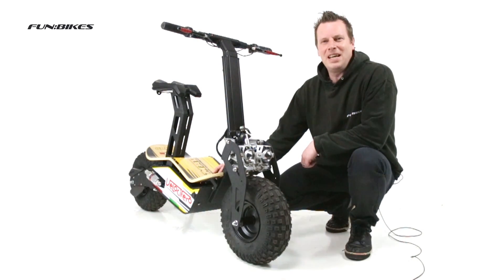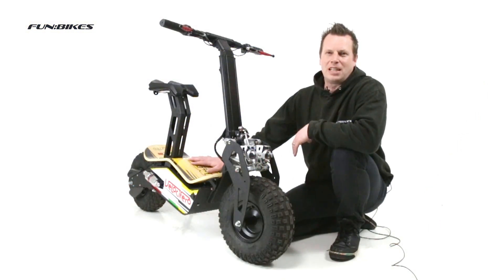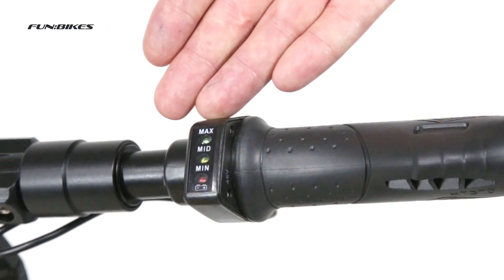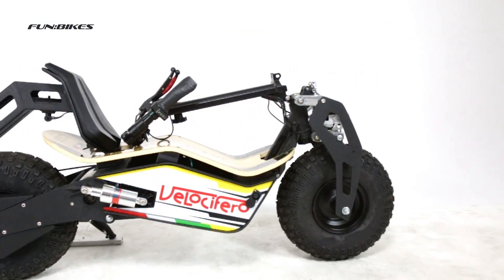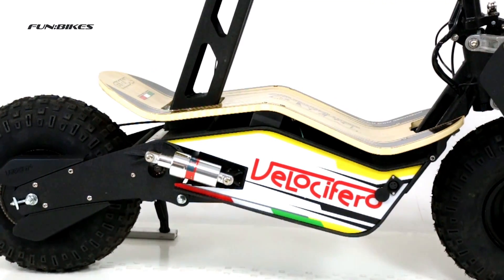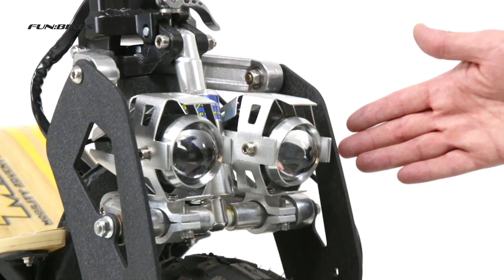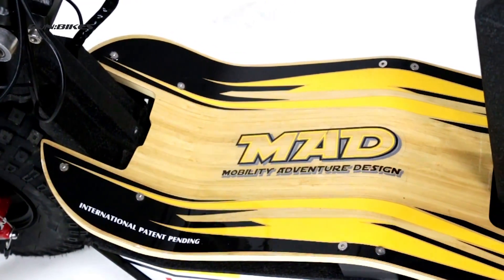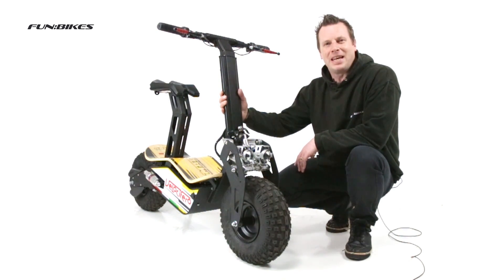Product Overview: Velocifero MAD 48 Volt 1600W Electric Scooter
Velocifero 1600W Electric Scooter

Electric, foldable, and a modern and elegant design. MAD, the new VELOCIFERO, is an example of how a bright idea turns into a successful product. Ergonomic shapes and fat wheels will be part of each path.

Its author is Alessandro Tartarini, one of the top 100, industrial designer in the world.

An exceptional cross between a mini-scooter and an electric bike, with very original styling: the bamboo footrest echoes the latest generation of skateboards, the fat tyres give it a sports look, the accessory kit and the range of colours make it a product with a strong personality.

This top of the range model features a 1600 watt 48 Volt motor with generous torque and enviable performance, attributes that give it the power to tackle all types of terrain.

The horn button on these scooters is obsolete and does not do anything. It is only for the road legal version.

Bags sold seperately
Waterproof bags with a steel carier.

Features

POWER: 1600W Brush 48V / 12A
ADJUSTABLE HANDLEBARS
MAX LOAD@ 140kg
FRAME MATERIAL: High-tensile steel
BATTERY: 48V/ 12Ah Lead-Acid
RANGE PER CHARGE: 30-35 km in optimum conditions
MAX TORQUE: 21
MAX SPEED: 25 kmh
CHARGE TIME: 5-8 hrs
TIRE SIZE: 145/70-6
DECK: Wood
FOLDING: Yes
BRAKE: Front and Rear Disc
FINAL TRANSMISSION: chain
WEIGHT INCL BATTERY: 48kgs

Note: This product is NOT road legal.